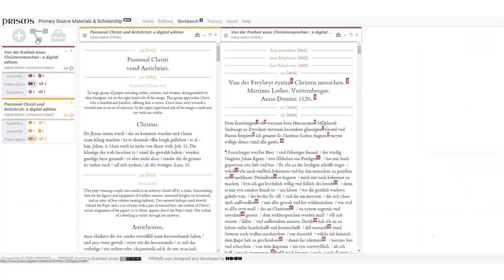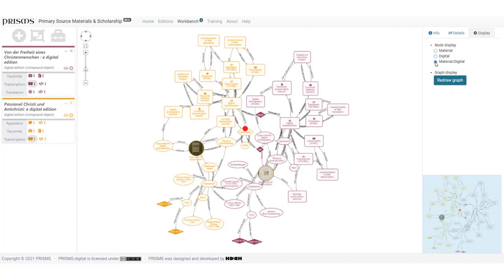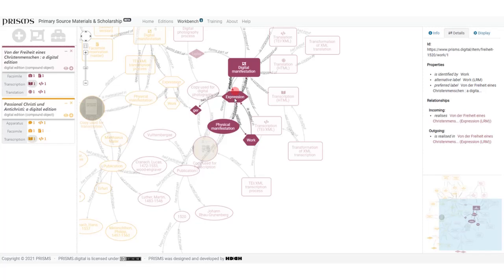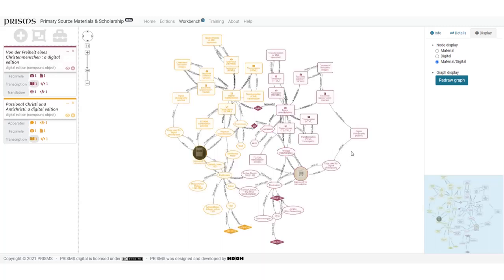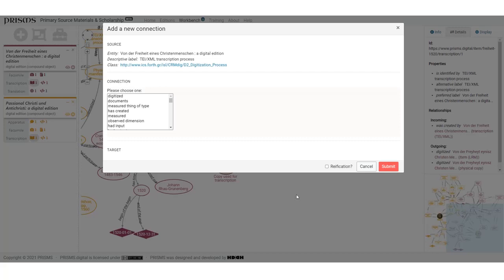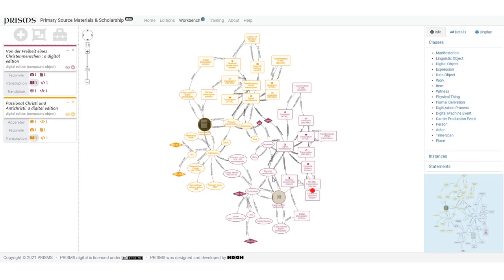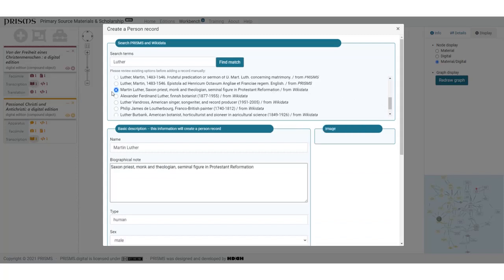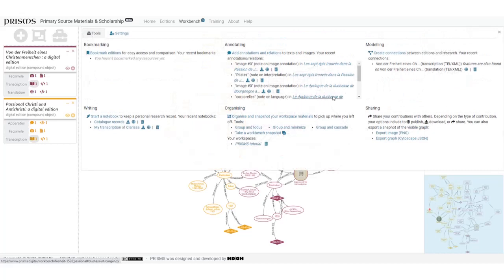The Graph in PRISMS